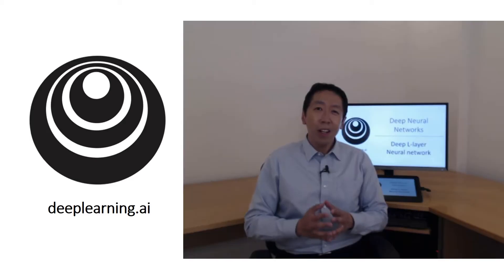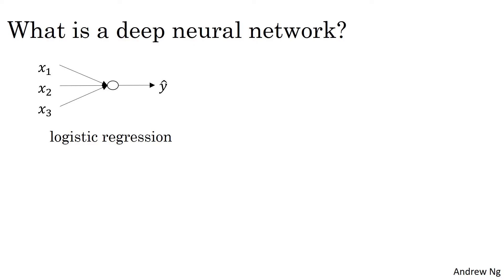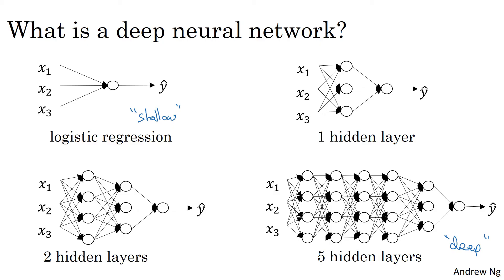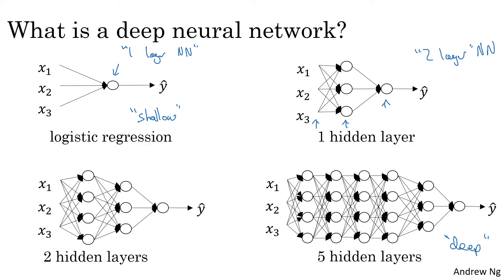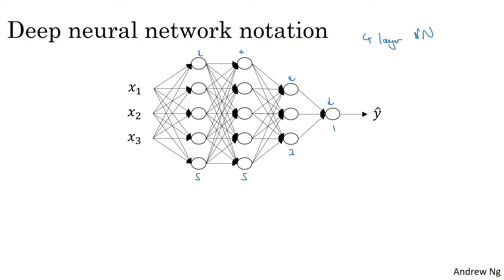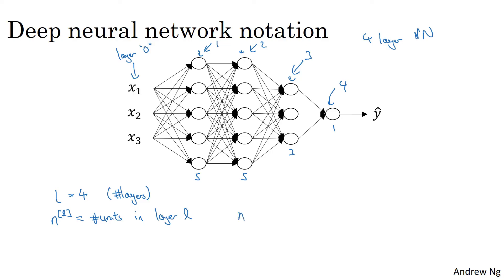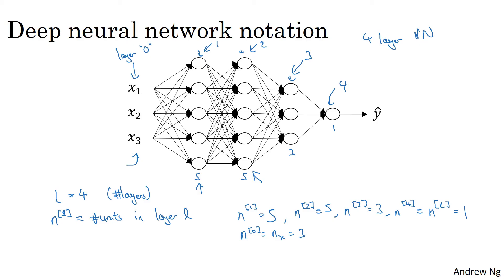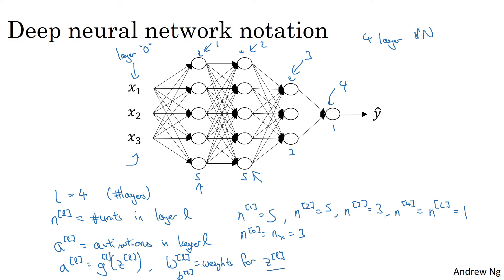Deep L-Layer Neural Network (C1W4L01)